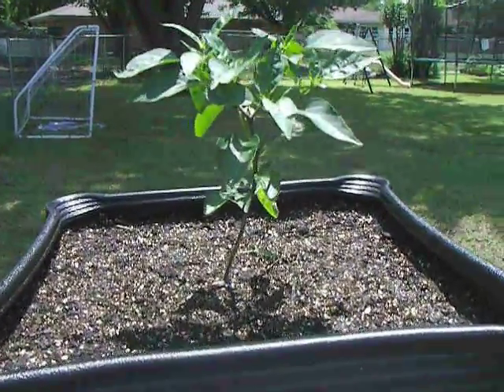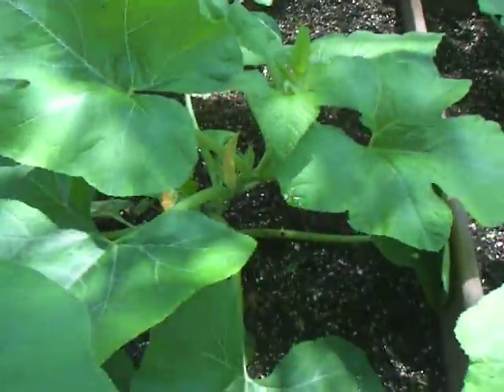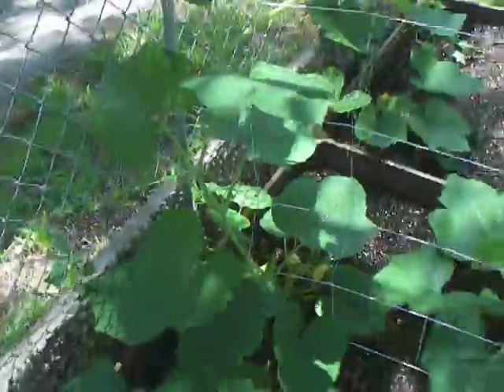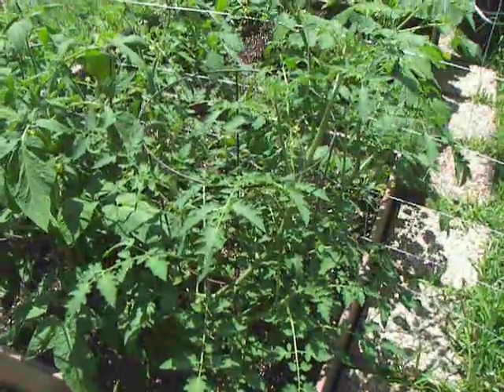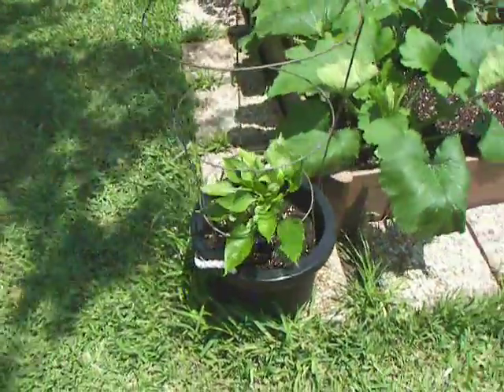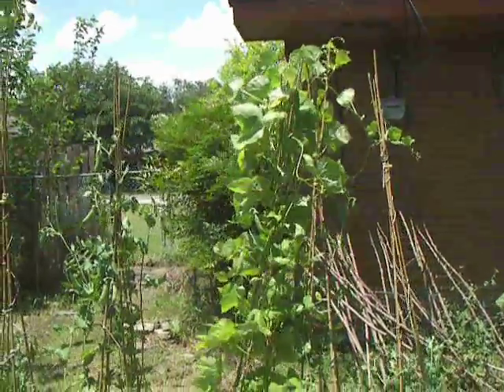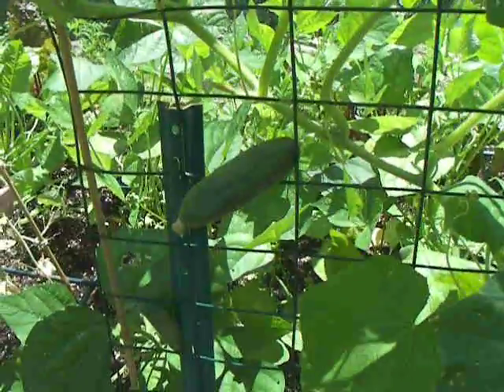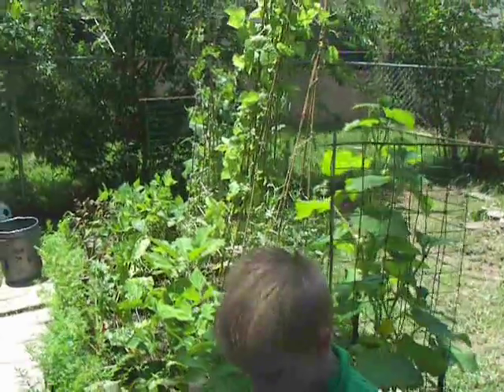Jennie's square foot garden 3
Taken on May 23, 2010-Squashes and tomatoes are exploding!  I actually had to put some tomato cages up because I seriously underestimated how much space each plant would need.   oops.  It's too bad the back bed looks so miserable.  Cabbage loopers are the latest to do their dirty work.  Still fighting cucumber beetles, but they have done very little compared to the damage of the caterpillars.